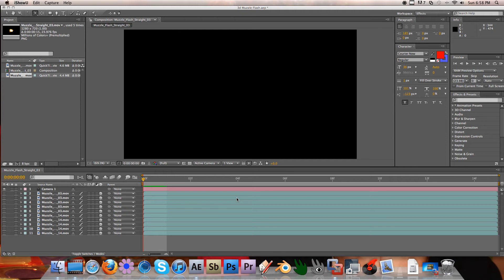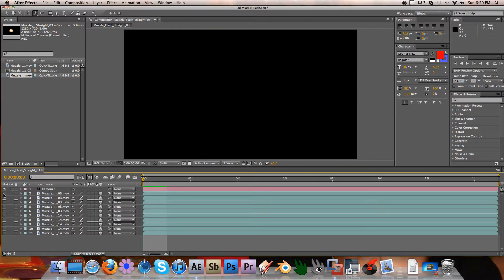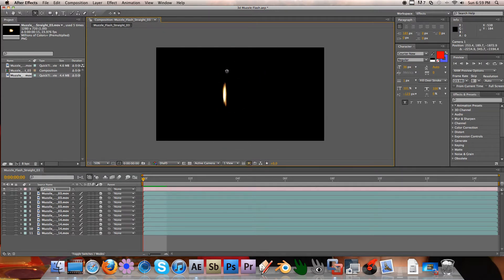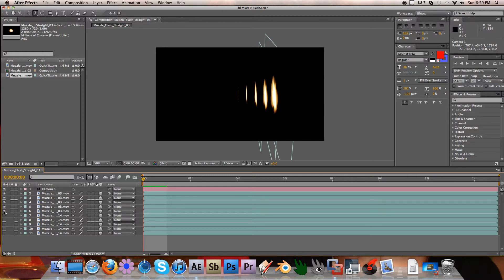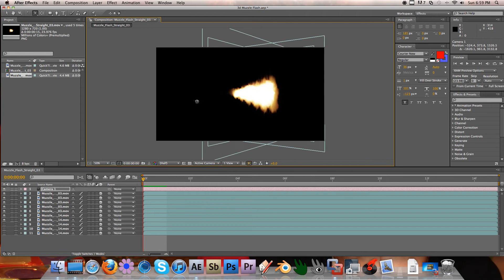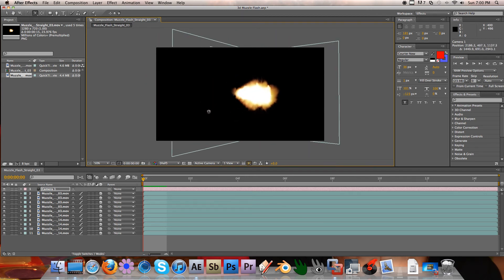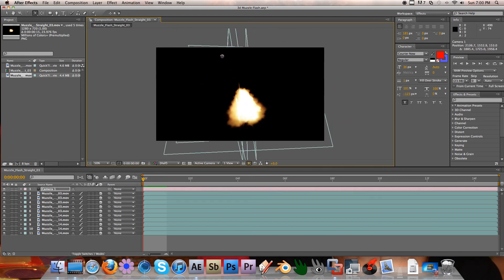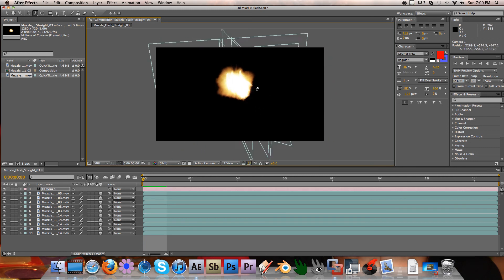Fake 3d Muzzle Flash Tutorial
This is on after effects but apply the concepts to other programs :).